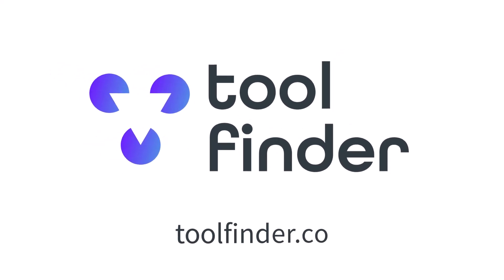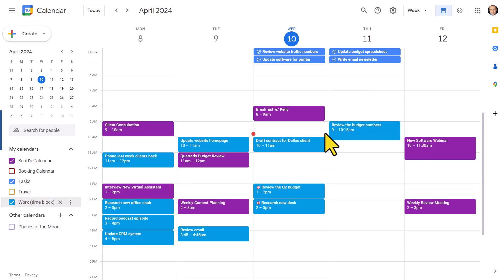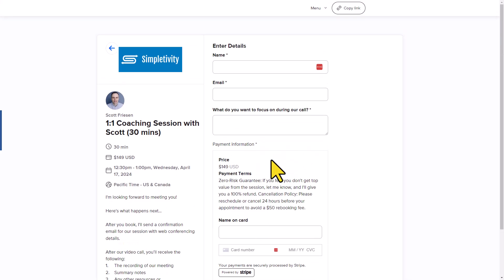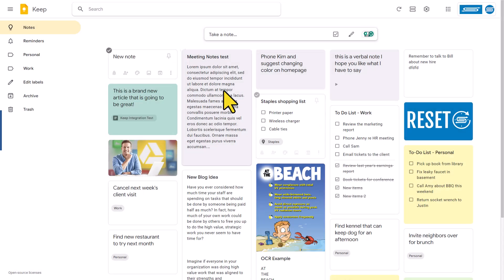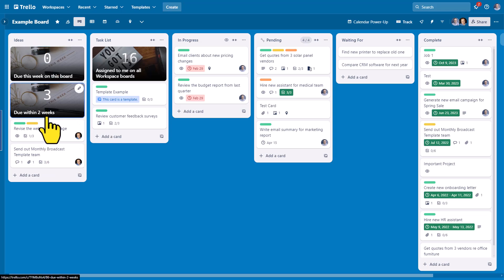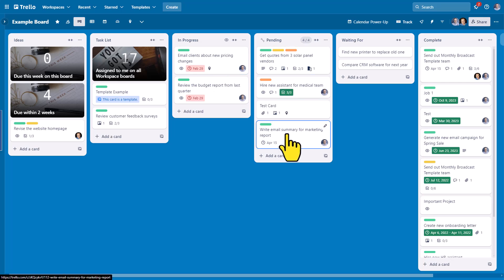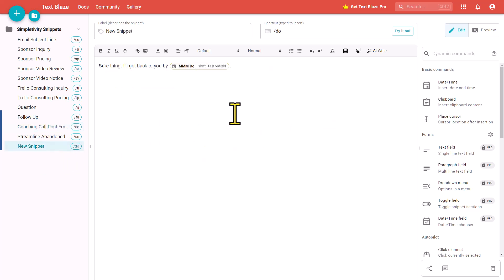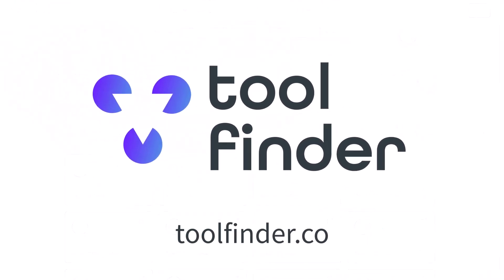5 Productivity Apps I Use Daily (+ Secret Tips for Each)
Are you tired of feeling disorganized and overwhelmed? It's time to level up your productivity game, and Scott Friesen has the insider secrets for you! In this video, he's spilling the beans on his top 5 productivity apps that will transform the way you work.

00:00 Tool 1
02:01 Tool 2
03:40 Tool 3
05:14 Tool 4
07:11 Tool 5

Whenever you're ready, there are 2 ways Simpletivity can help you:

1️⃣ 2-DO LIST METHOD - Learn 3 easy steps for planning a highly productive task list with this FREE guide

2️⃣ STREAMLINE ACADEMY - Simplify your software and optimize your workday with exclusive training, courses, and live events